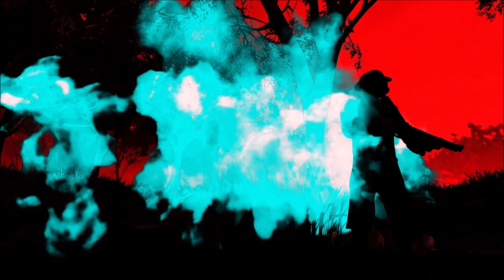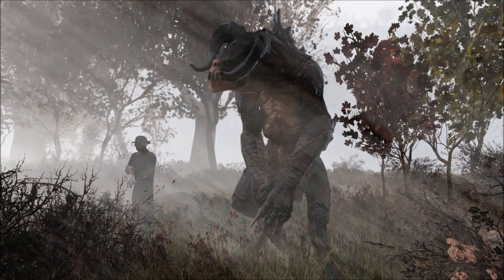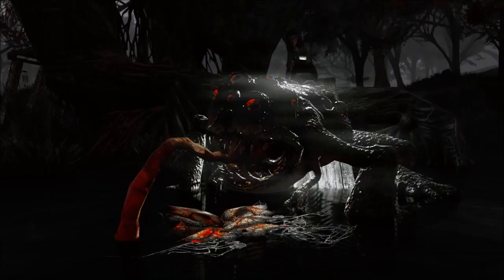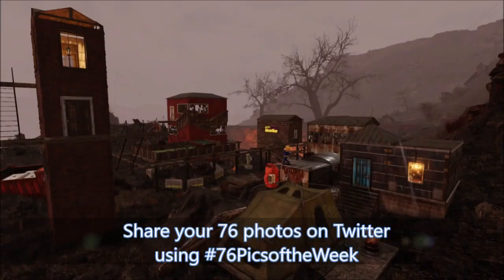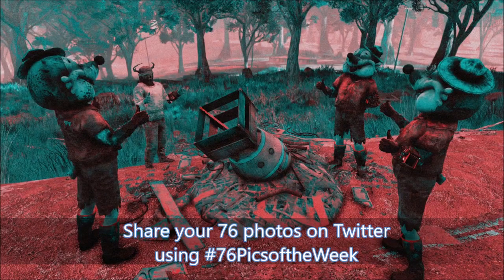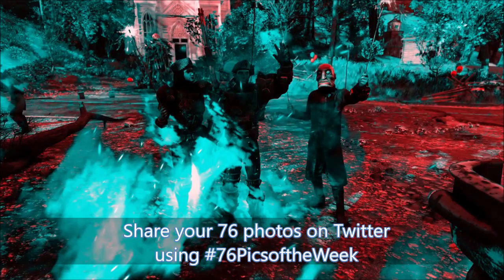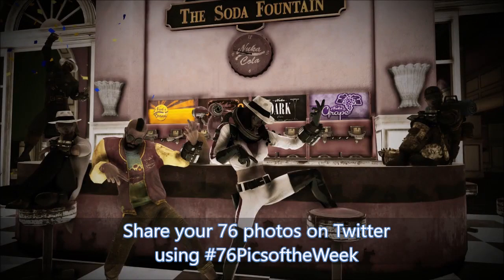Fallout 76: Pics of the Week! Join in now!!!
Help me kick off a new series on my channel that will allow me to share some of your favorite photos from Fallout 76 with the rest of the community.